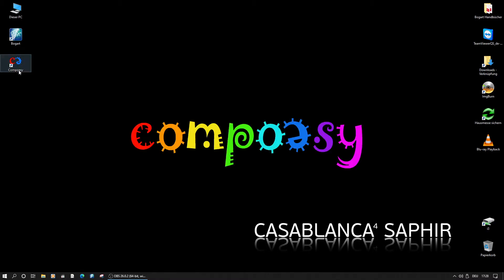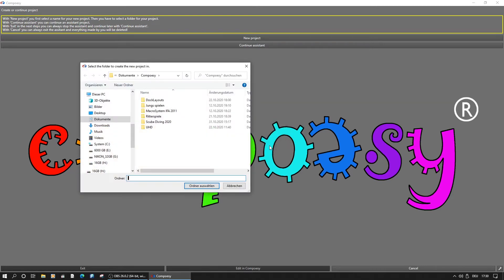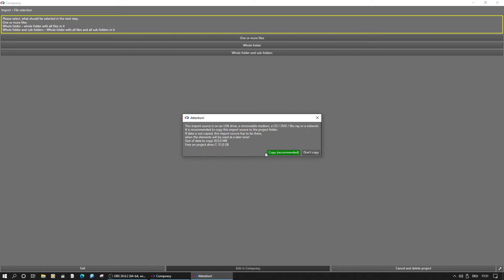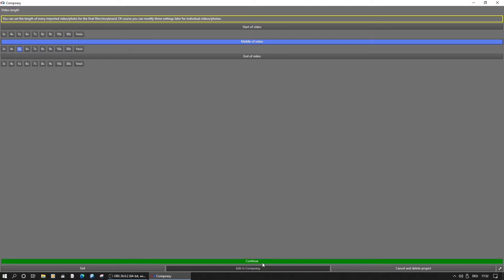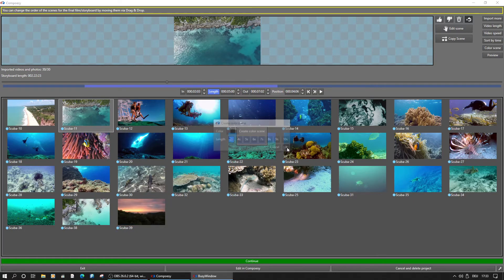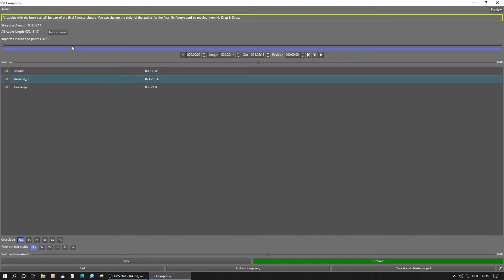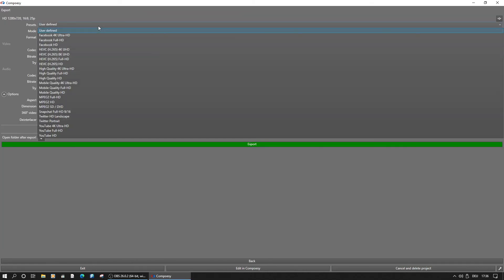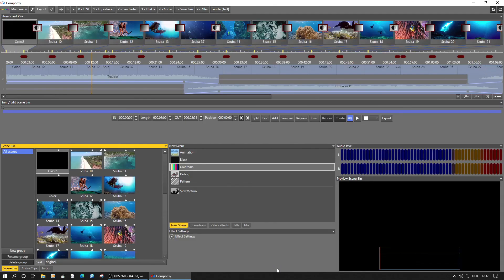Compoesy Assistent - kostenlose Videoschnitt Software (Beta-Version)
Ein Video ohne Zeitaufwand und kostenlos schneiden - mit dem MacroSystem Compoesy's Assistenten (Beta-Version)